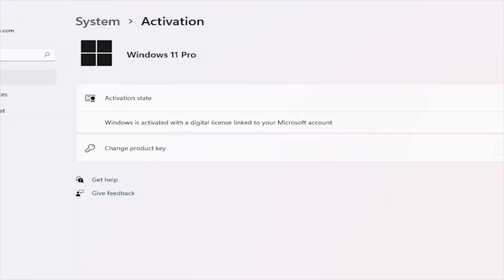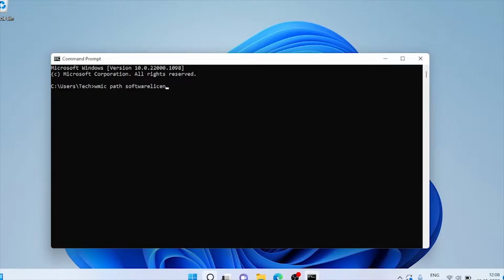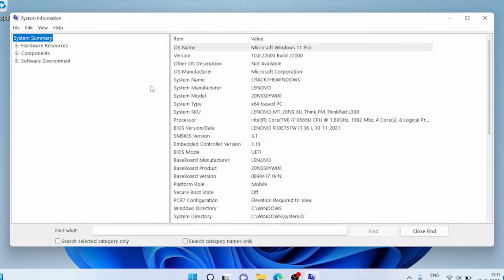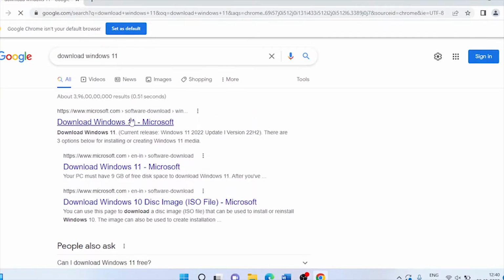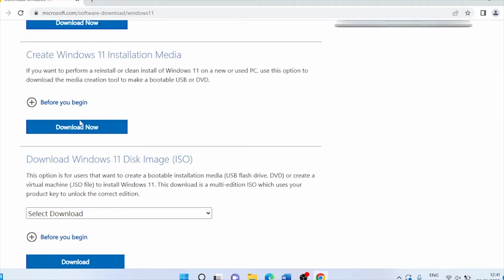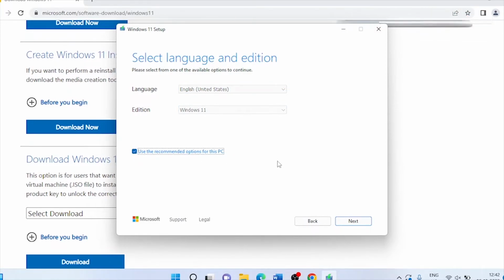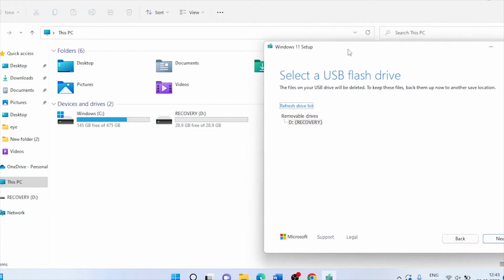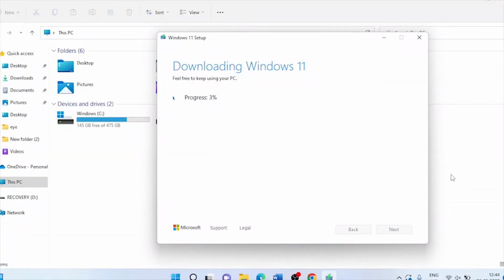How to Download and Install the Latest Windows 11 Version (22H2) - Hardware Requirements & Tips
In today's video, I will show you the easiest method of downloading Windows 11 with 22h2 update on pen drive. It also includes the basic required hardware for best Windows experience.

Command to view Windows product key: wmic path softwarelicensingservice get oa3xoriginalproductkey

Instagram.com/crackthewindows